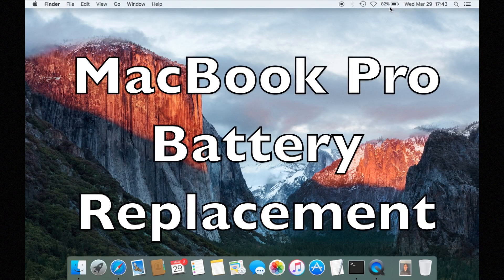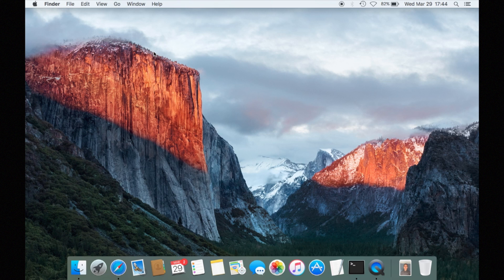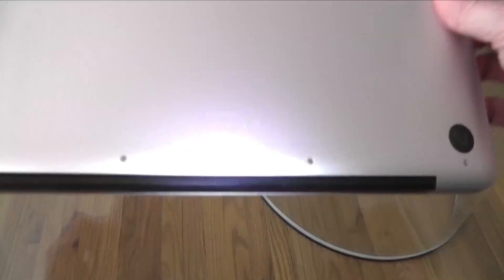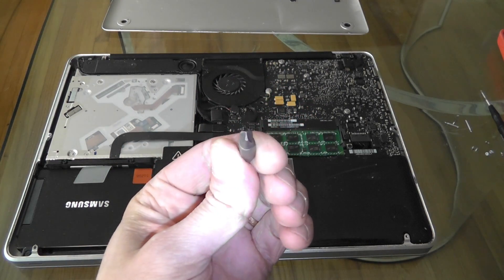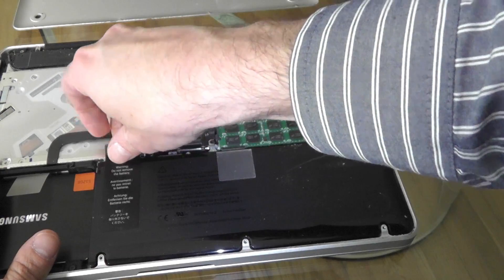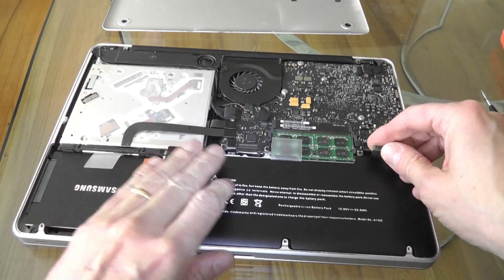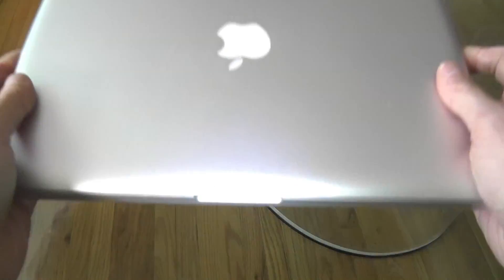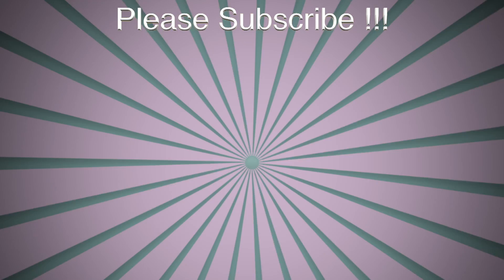MacBook Pro Battery Replacement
How to replace the battery of a macbook pro?
It actually is pretty easy to do yourself!

Make sure to order the correct type of battery, which corresponds to your macbook model. I am showing how to find your model at the beginning of the video.

The battery is accessible by removing the bottom cover. It is held in place by two additional specialized screws.
Do not forget to plug the connector of the battery back in before closing up the macbook!